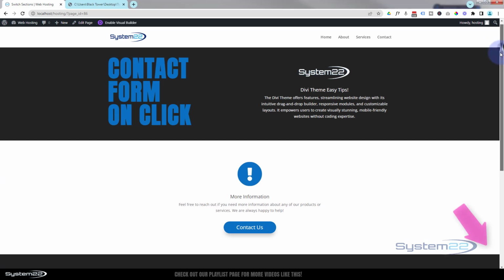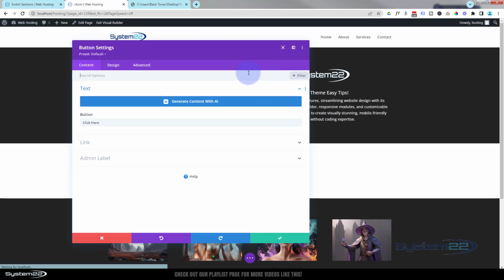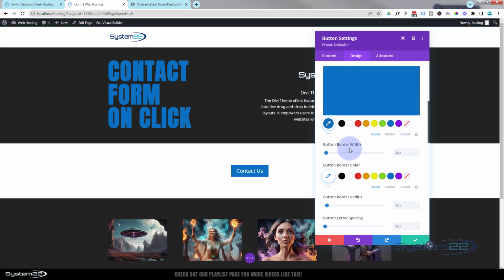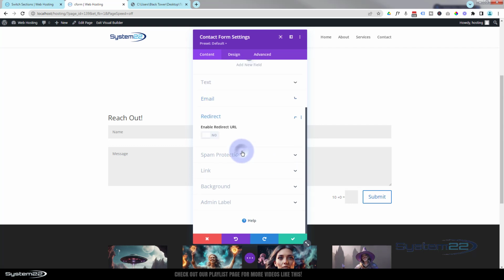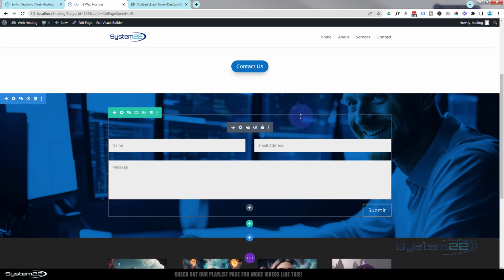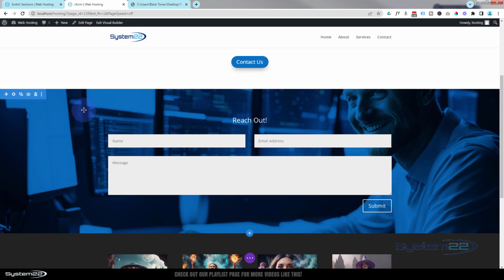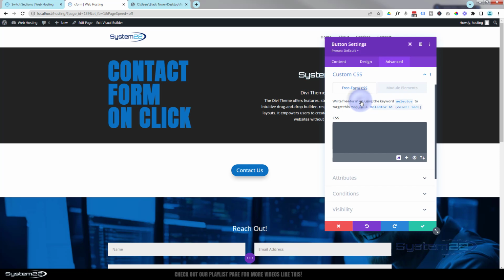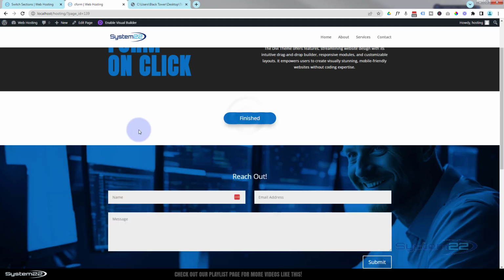Divi Magic Unleashed: Contact Form on Button Click Tutorial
Welcome to an enchanting tutorial where we unleash the magic of Divi! In this YouTube video, "Divi Magic Unleashed: Contact Form on Button Click Tutorial," we dive into the intricacies of web design with Divi, demonstrating how to create a captivating contact form triggered by a simple button click. Watch as we guide you through the step-by-step process, revealing the secrets behind enhancing user interaction on your website. The tutorial focuses on utilizing Divi's features to seamlessly integrate a contact form, providing a delightful experience for your visitors. Follow along and witness the enchantment unfold as we showcase the power of Divi in crafting a user-friendly and engaging web environment.

Unlock the full potential of Divi with our in-depth tutorial that unveils the magic of triggering a contact form with a button click. Whether you're a seasoned web designer or a beginner navigating the world of Divi, this tutorial caters to all skill levels. Learn the art of creating an interactive website that leaves a lasting impression on your audience. Join us on this journey of discovery as we bring Divi's magic to life, making your website more dynamic and user-centric. Don't miss out on the opportunity to elevate your web design skills with "Divi Magic Unleashed: Contact Form on Button Click Tutorial."

v=ZAO2MH0dQtk&list=PLqabIl8dx2wo8rcs-fkk5tnBDyHthjiLw

v=rNhjGUsnC3E&list=PLqabIl8dx2wq6ySkW_gPjiPrufojD4la9